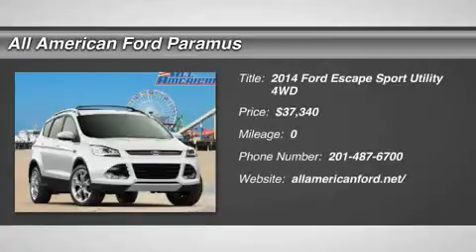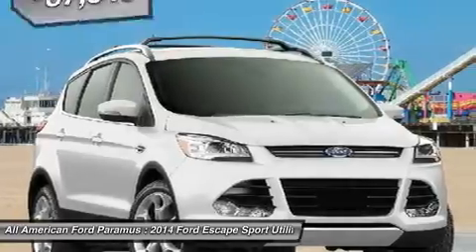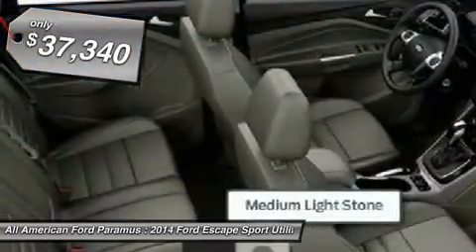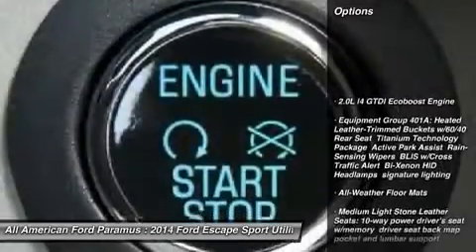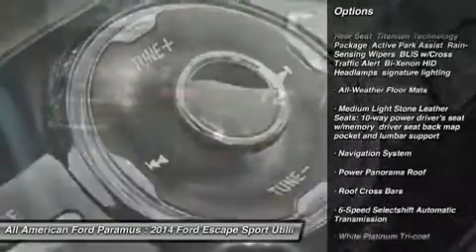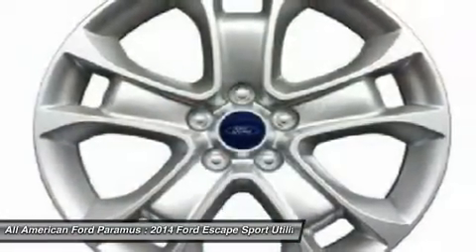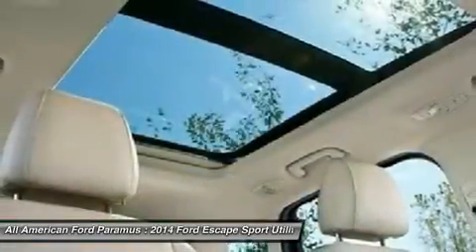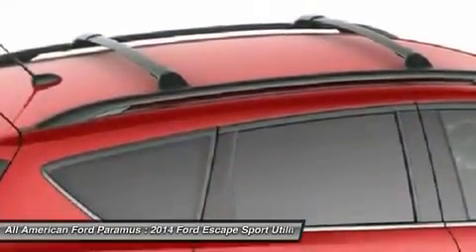2014 FORD ESCAPE Paramus, NJ IP-B11282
2014 FORD ESCAPE Paramus, NJ
Stock# IP-B11282
allamericanford.net/

375 Rt. 17 South